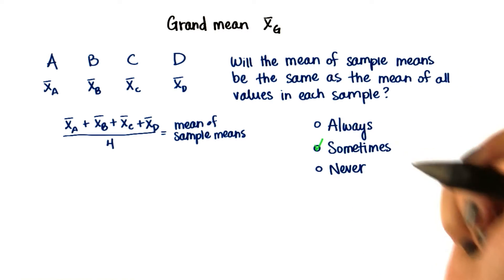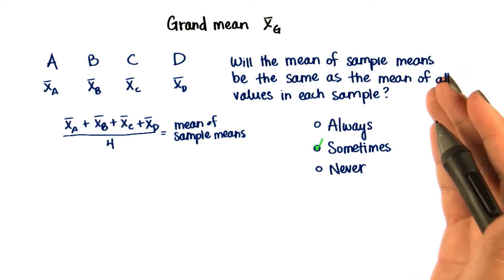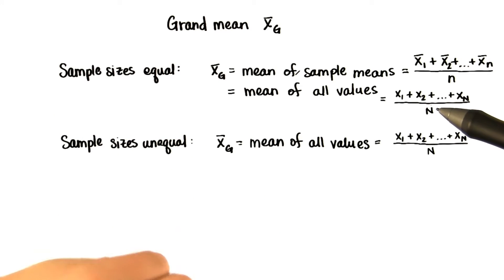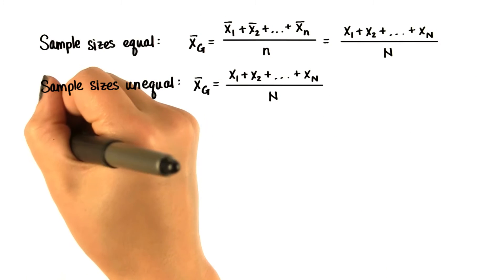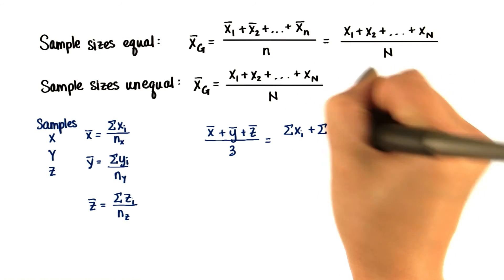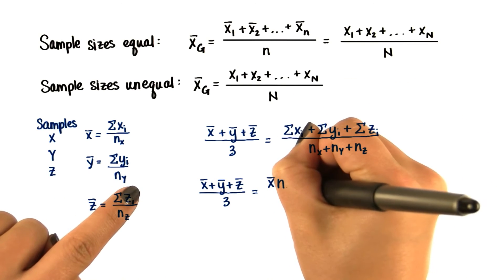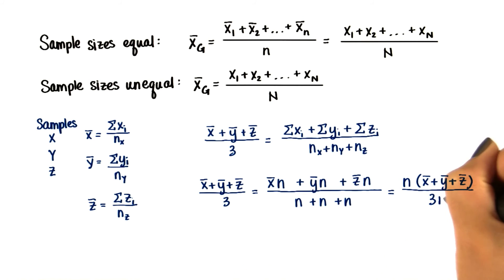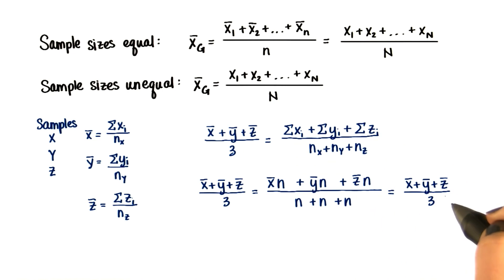Grand Mean - Intro to Inferential Statistics